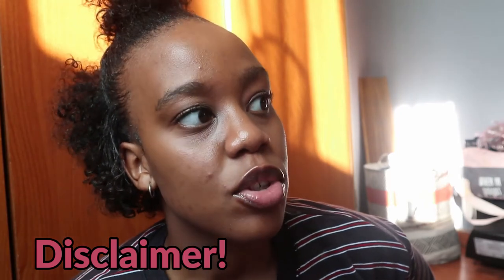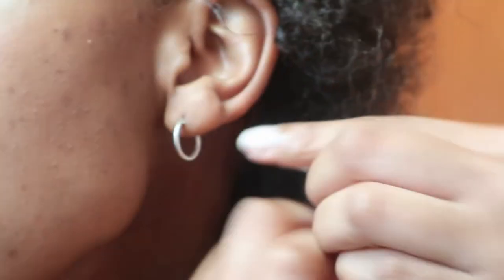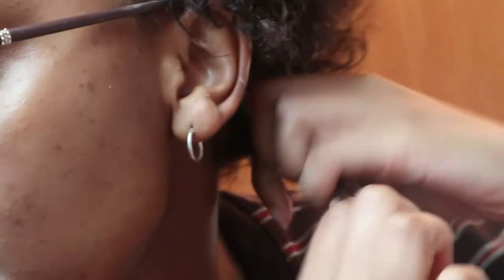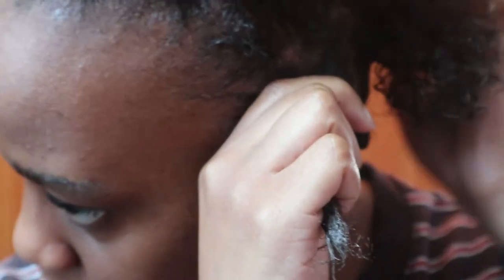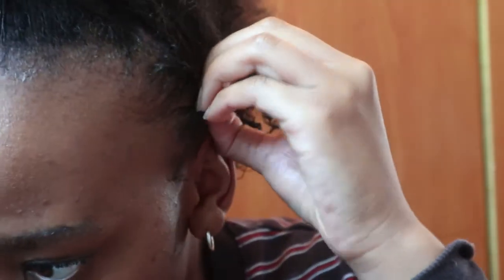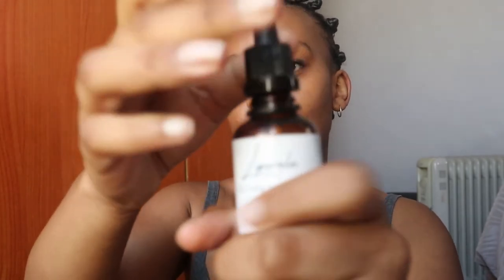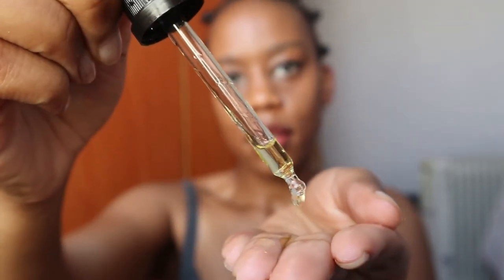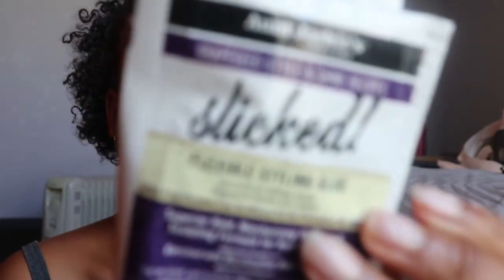A Detailed *HOW TO* BANTU KNOT On RELAXED hair | Defined PERFECT Bantu Knot out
Hello SHWEETIES

Welcome to my channel.Today's video is a tutorial on how to Bantu knot, incase you feel very bored of your hair and have no idea on how to style it, I would Suggest this also you don't need too many products for the perfect result.